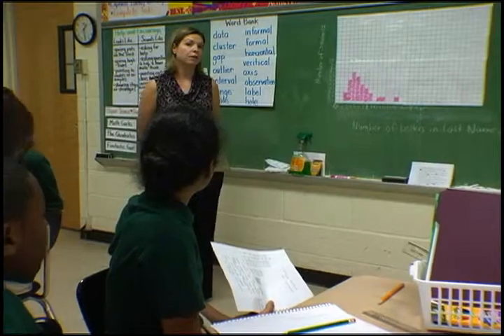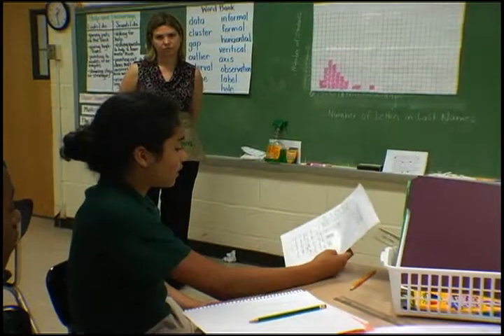PowerTeaching Math Program Overview